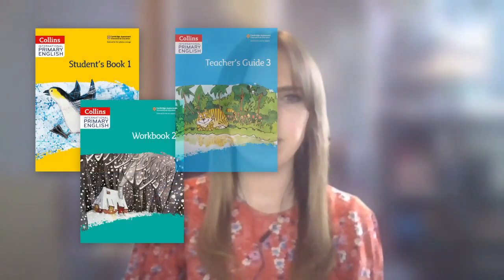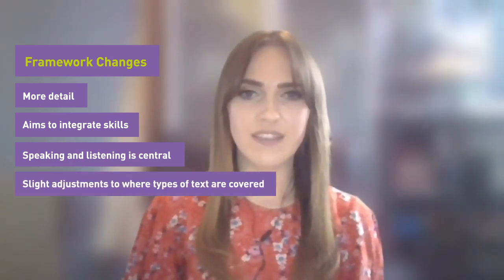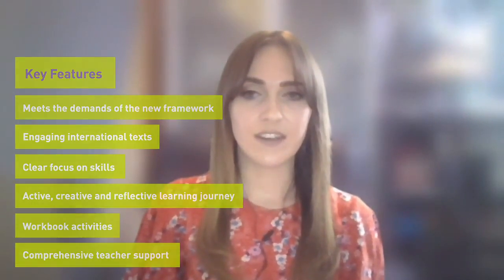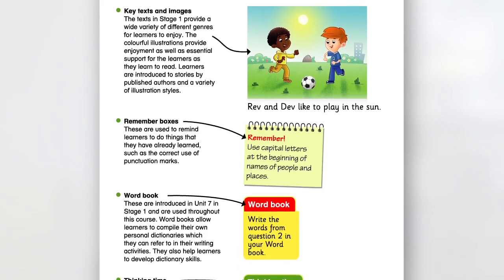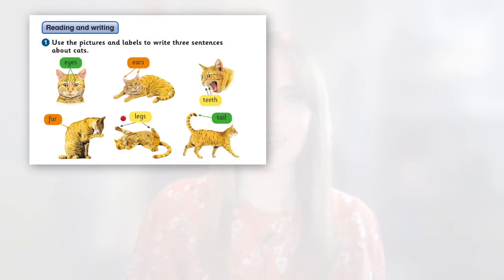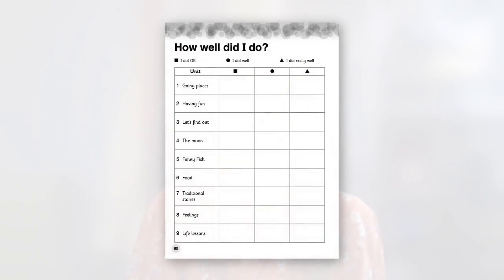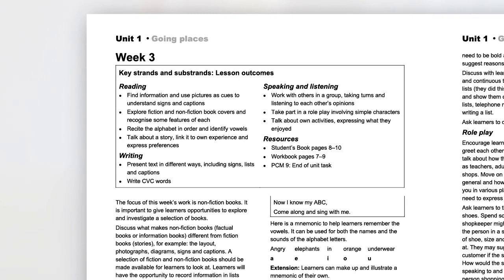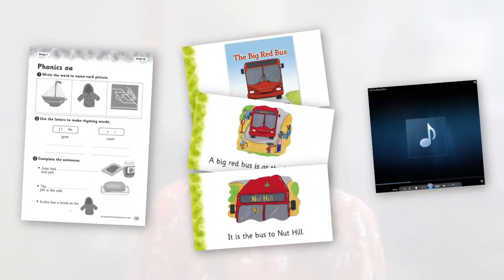Collins International Primary English (2nd edition)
Collins is introducing the new edition of Collins International Primary English for the new Cambridge Assessment International Education curriculum framework (0058).